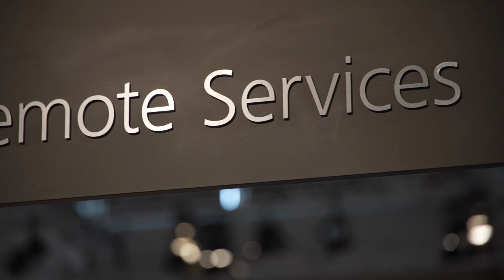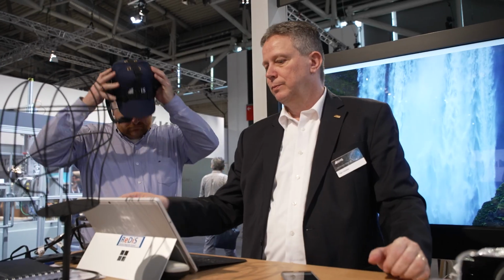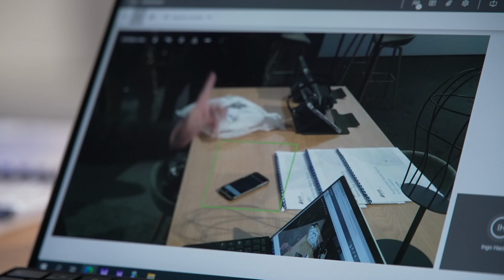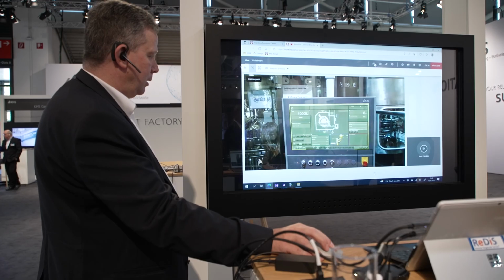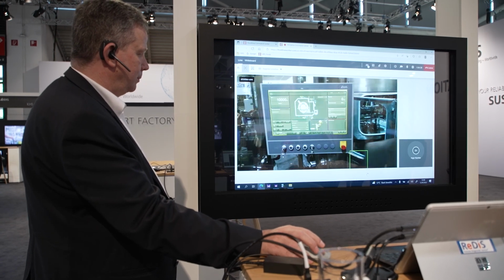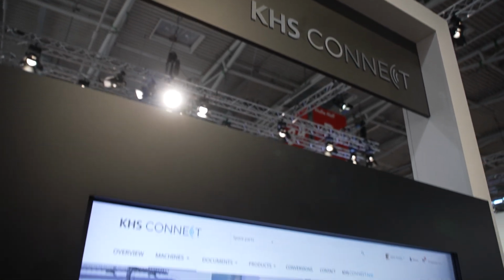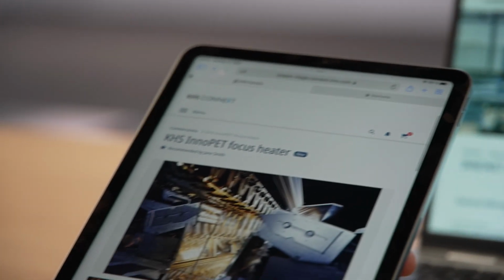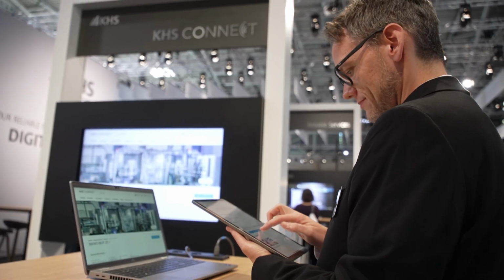Comprehensive services for a long system life cycle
KHS supports you with its holistic services to keep your lines at the cutting edge of technology and thus ensure a long line life cycle of your systems. We accomplish this not only by providing reliable on-site services, but also with the help of our numerous digital systems.

Using our remote services for remote maintenance of your systems or our augmented reality systems, faults in your system can be rectified without a service engineer having to undertake time- and cost-consuming travel to the site and thereby minimize downtimes.

We will be happy to present these and other reliable services to you in the video or in person.

Would you like more news from the world of KHS?